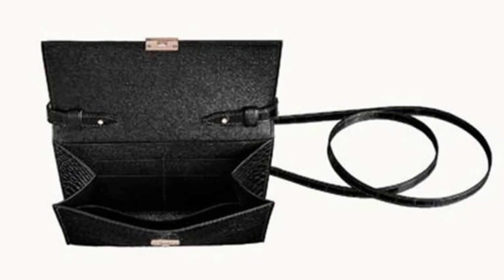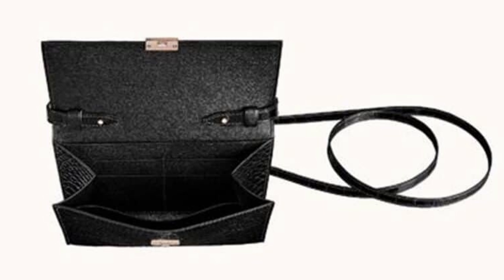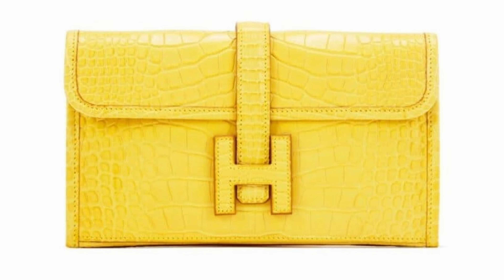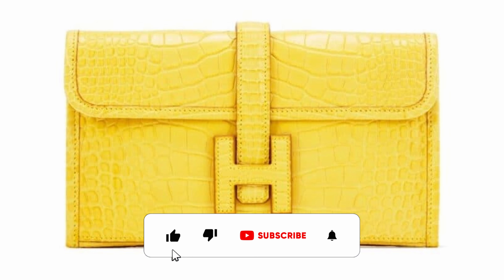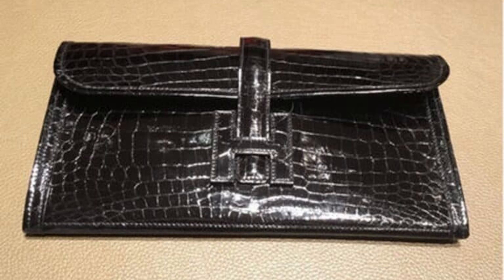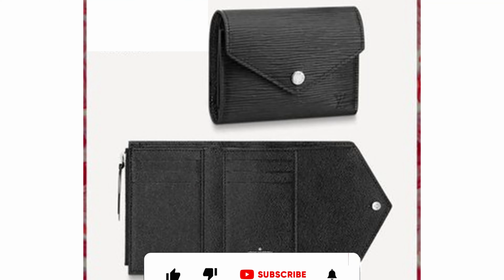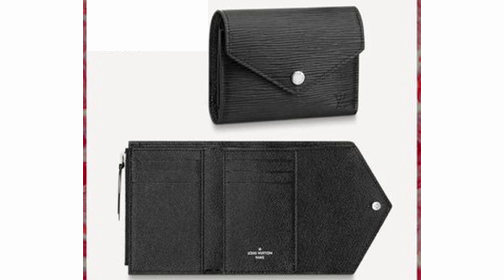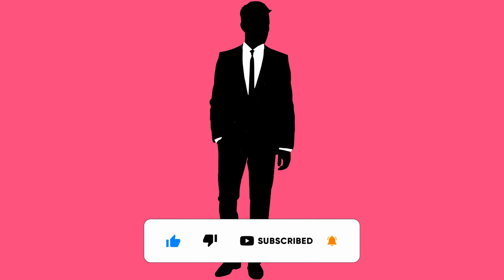Top 5 Most Expensive Wallets In The World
Featuring the most expensive wallets in the world.